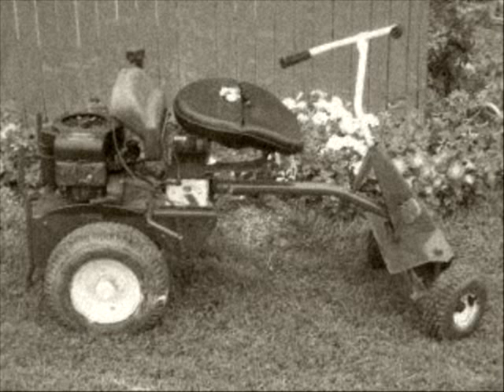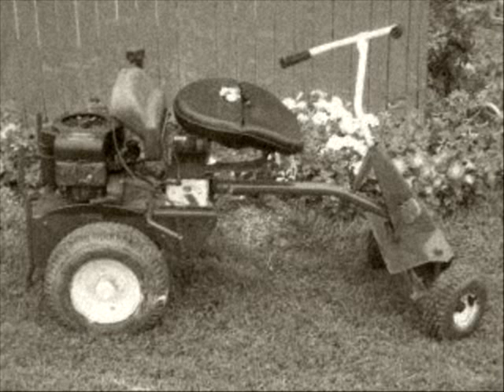Then transmission chain came off my again on my snapper rer I will not scrap it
well the snapper was my first project I can not fix it and I'm done trying to fix it but at least the snapper snowblower is working proper and there will be videos of that when snow comes. the snapper snowblower has a 4 cycle 1987 briggs runs great will figure out how to put the belt on it put freash oil in it the fall thanks for watching all my snapper riding mower vids bleachedpc